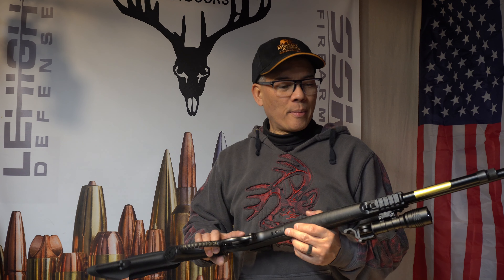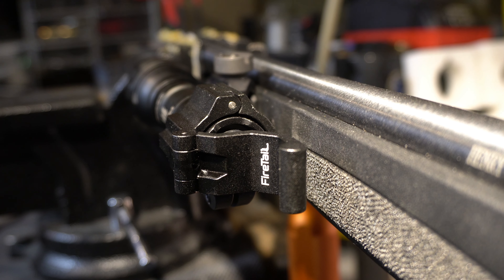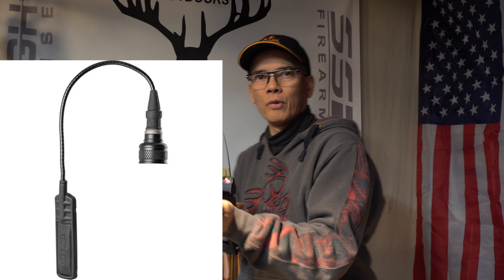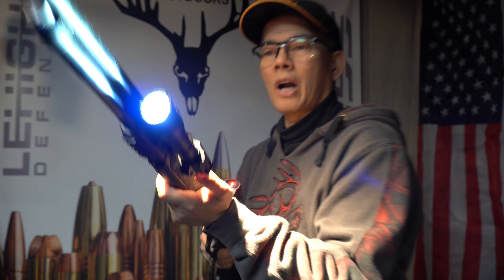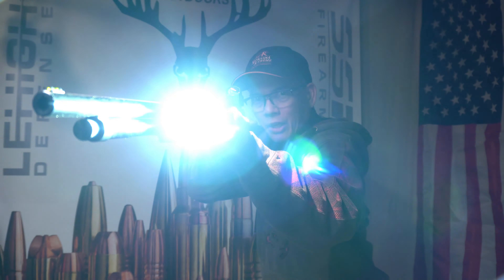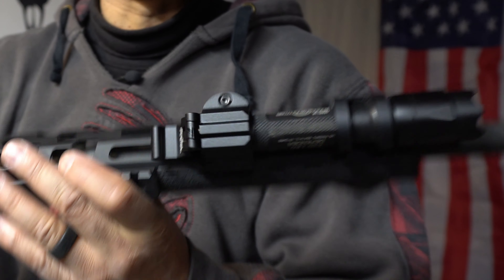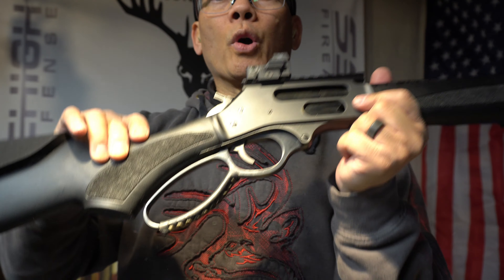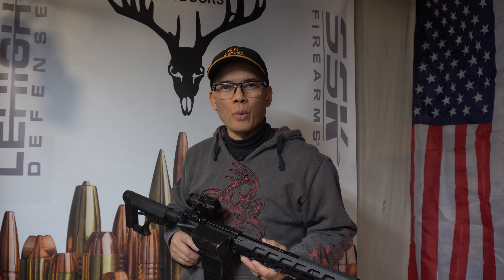Is The Firetail The Ultimate Flashlight Switch